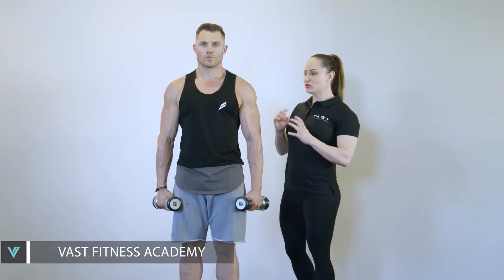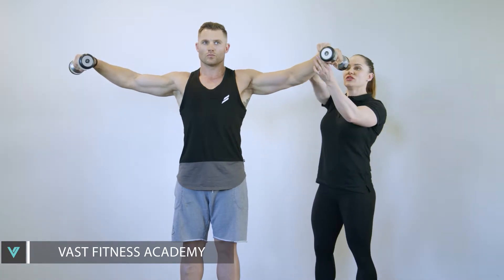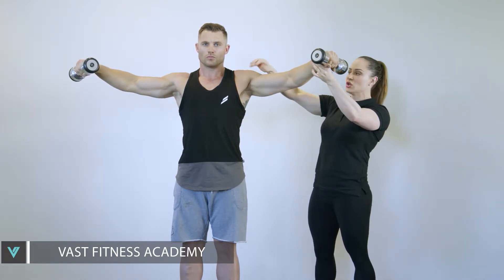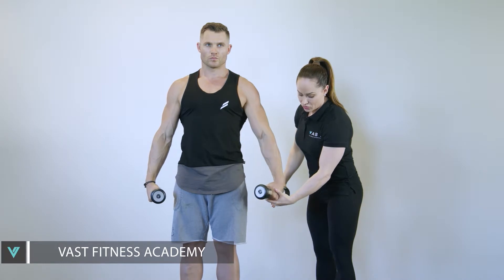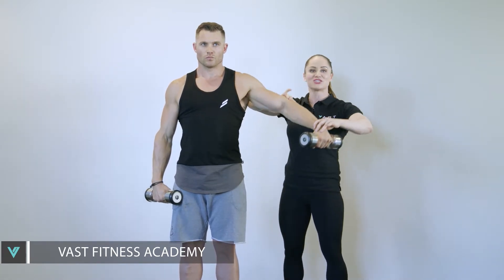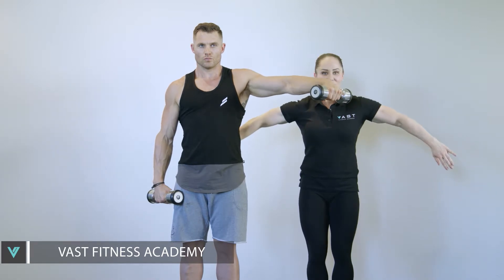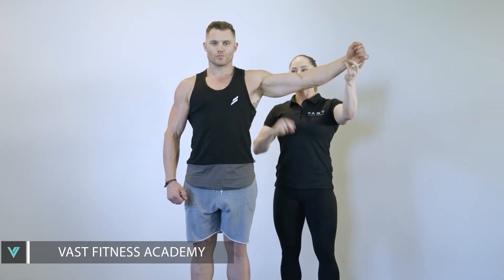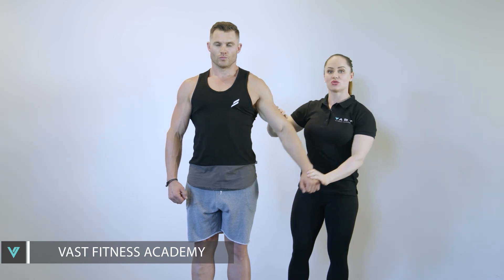PT TIPS: How to perform a Dumbbell Lateral Raise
PERSONAL TRAINER TIPS:
Vast Fitness Academy’s online mentor, Amy Fox demonstrates how a Personal Trainer can ensure they are teaching the right technique for the ‘Dumbbell Lateral Raise’ to their clients.

This instructional video also discusses:
- How to teach the correct form/technique to your client
- The basics of the exercise
- The best cues for your clients when performing the movement
- How high to position the elbows and hands at the top of the movement
- Correct positioning of the arm to target the right muscles
- How to really target the ‘lateral head’ of the deltoid muscles (AKA mid delts)
- How to target the ‘anterior head’ of the deltoid muscles (AKA the front delts)